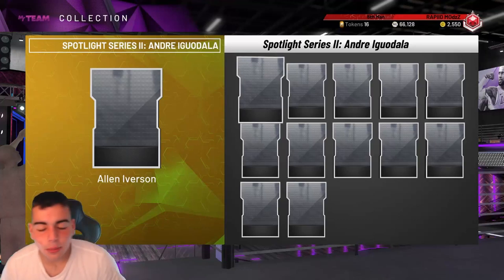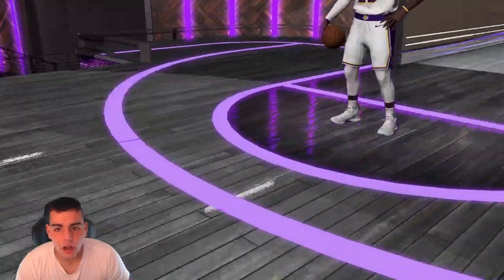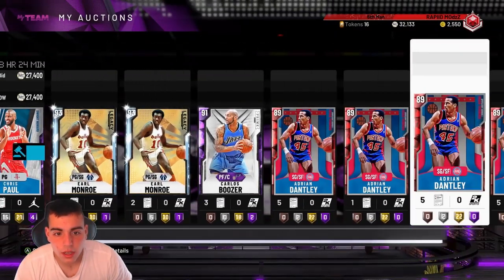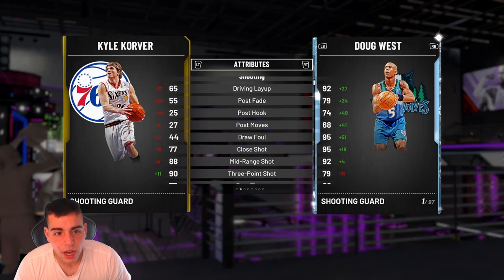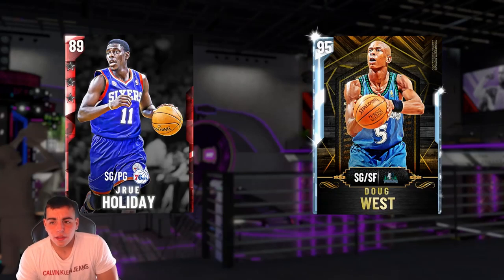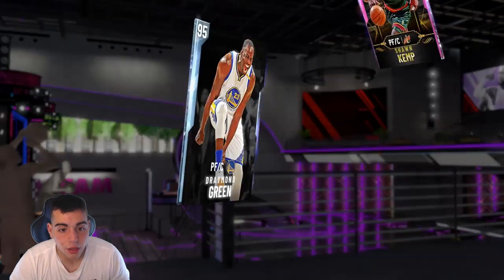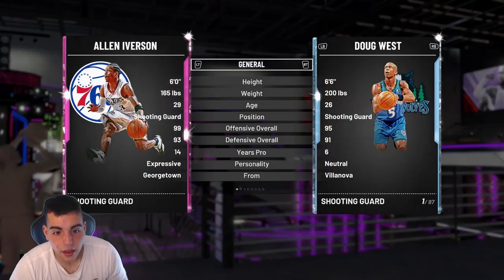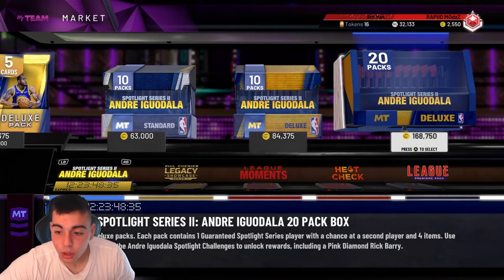NEW ANDRE IGUODALA SPOTLIGHT SERIES PACKS! INSANE NEW CONTENT AND SPOTLIGHT CHALLENGES! | NBA 2K20